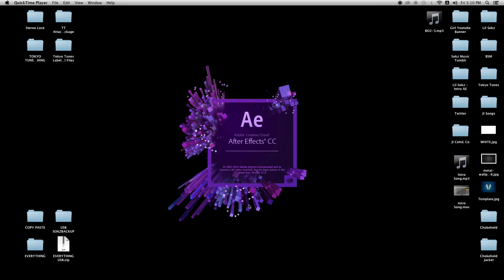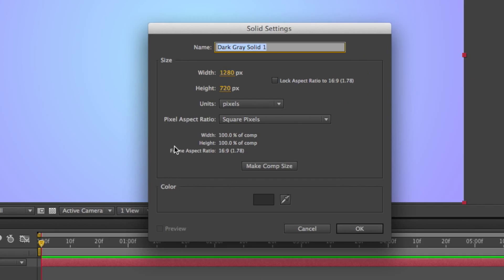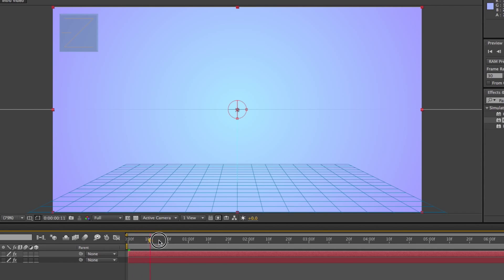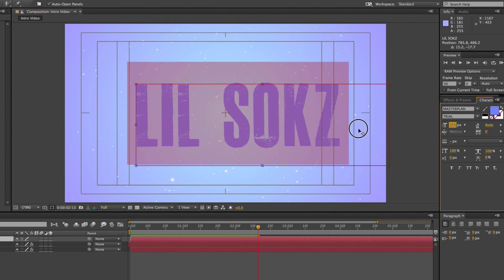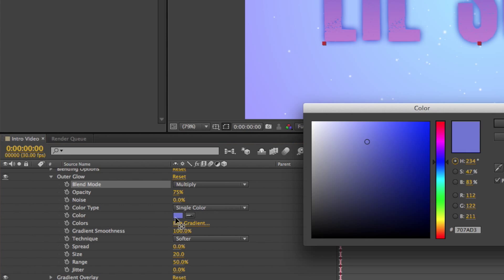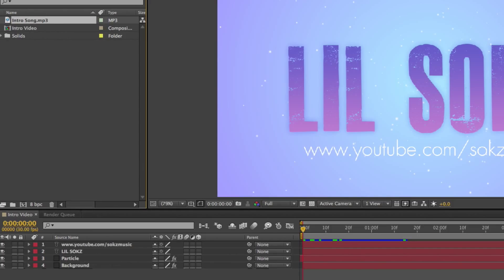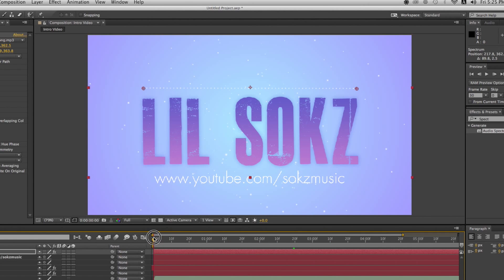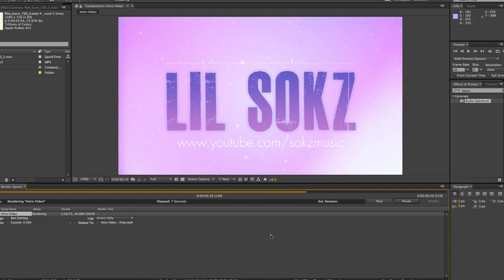Simple Flake Intro | After Effects CC Tutorial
Today, I will show you guys how to make a simple "Intro Clip" for your videos. What you will need is Adobe After Effects.

This tutorial is made for beginners. Just follow the instructions and I am sure you will be able to make a similar intro clip as to mine! If you have any questions regarding this tutorial, please type it in the comment section below. More new music coming soon! :)